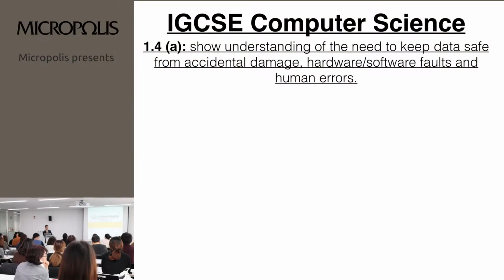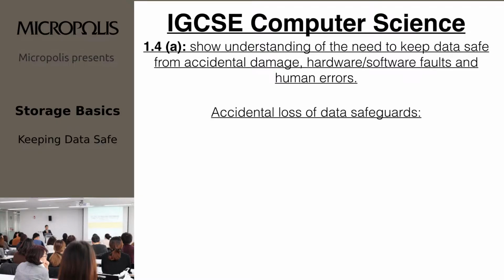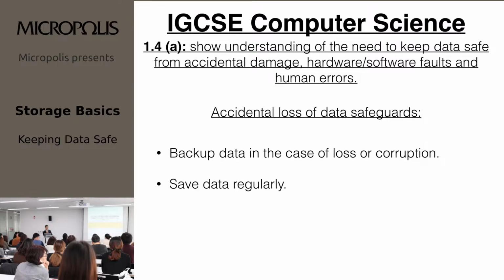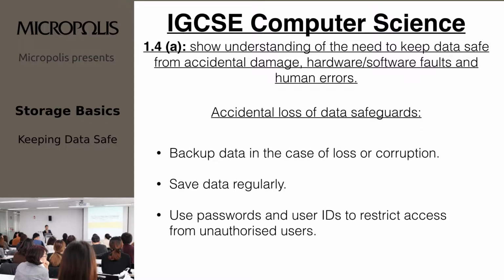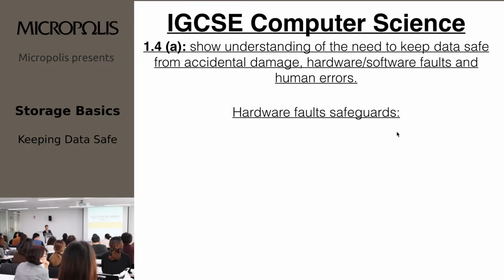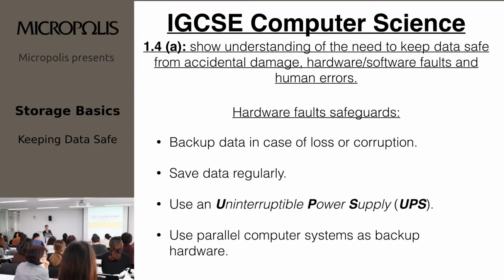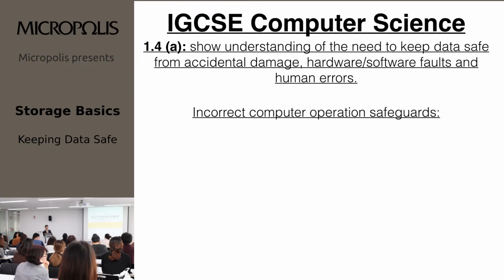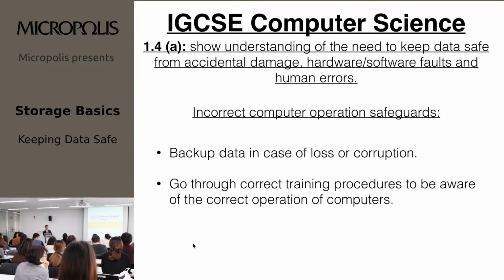Storage Basics: Keeping Data Safe - from "Micropolis presents" - Part 4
Micropolis presents to the Micropolis Users' Group: "Storage Basics: Keeping Data Safe "
Stored data is subject to intrinsic and extrinsic dangers. Here we speak about what can be done to keep (your) data safe. This lecture held for the Cambridge IGCSE course will bring you up to speed.